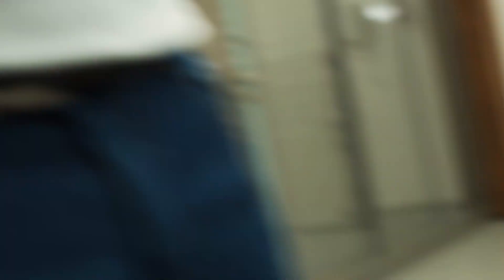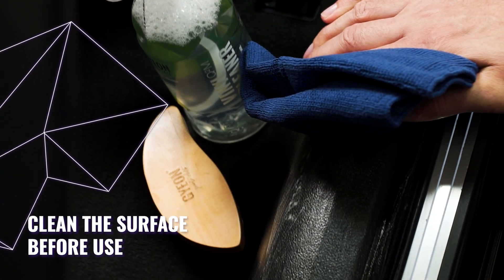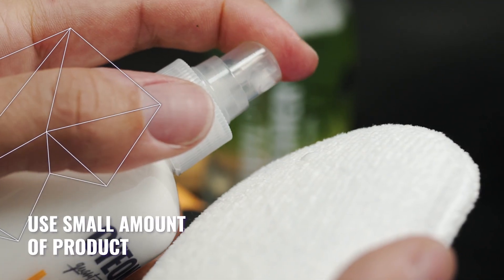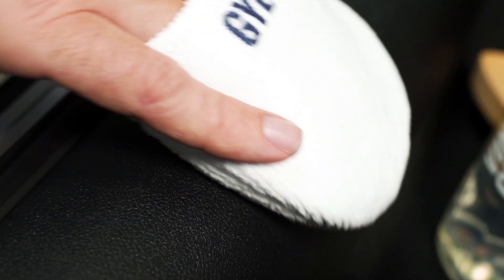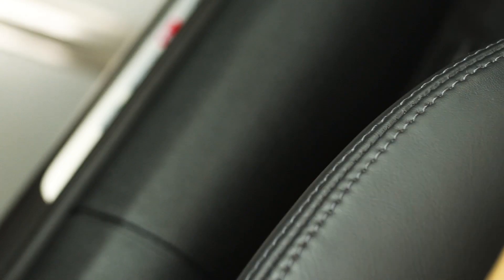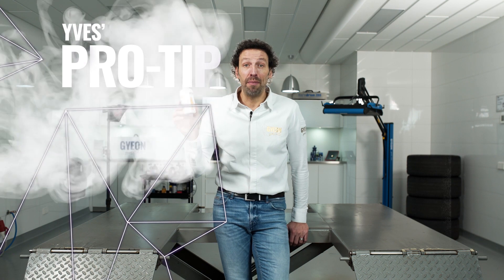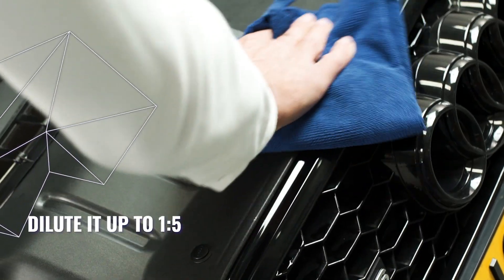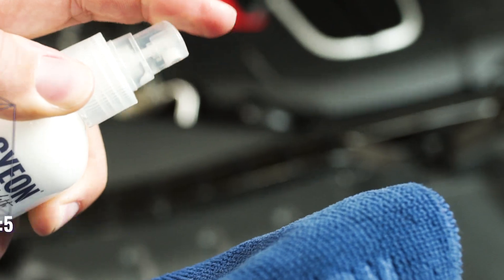GYEON Q2M Preserve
For that matte finish on your exterior trim!

GYEON Q2M Preserve is an easy-to-use formula that will restore lightly faded trim parts, and preserve all others. With superior dirt repellency, GYEON Q2M Preserve makes your trim easier to clean. Increased UV protection and anti-static properties are added after just one use of GYEON Q2M Preserve and are available in just one application! For a neutral, matte finish on your exterior trim pieces, GYEON Q2M Preserve is the way to go!

As with any exterior area on a car, trim pieces are some of the first areas to fade, discolor, and lose their luster if not properly preserved. Constant exposure to the elements will dry trim out and can even cause cracking in extreme cases. The easiest maintenance is kind that’s done before a problem occurs, and GYEON Q2M Preserve will help you with that.

Restore your interior AND exterior trim in one easy application!

GYEON Q2M Preserve will do a lot for your trim – including protect it. One thing it will NOT do, however, is create a layer of sticky ultra-shine. GYEON Q2M Preserve leaves a matte finish behind, most like the look your trim had when it was released from the factory. In fact, GYEON Q2M Preserve can be used a car’s interior, as well as exterior, surfaces to preserve the original look those pieces had.

To preserve the look and feel of your trims original finish, both inside and out, a treatment with GYEON Q2M Preserve is all that you need!

Directions for use:
For best results, clean the trim to be Preserved with GYEON Q2M Vinyl Cleaner prior to treatment. Make sure that the surface is cleaned of all grease before application.
Rub a moderate amount of GYEON Q2M Preserve evenly onto the surface using a clean and soft microfiber towel and allow to dry. GYEON Q2M will dry to the touch in just a few minutes.